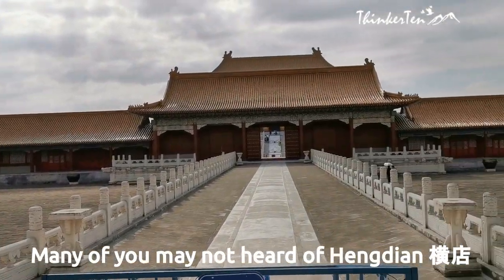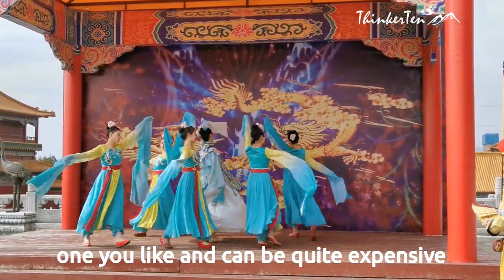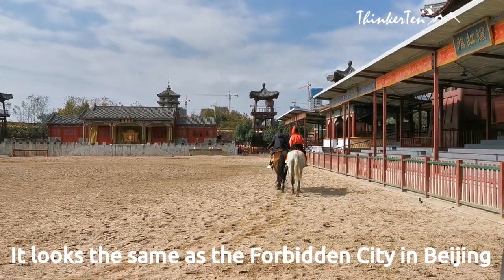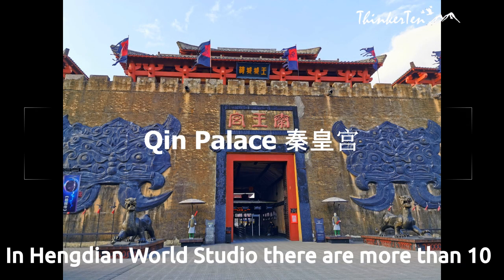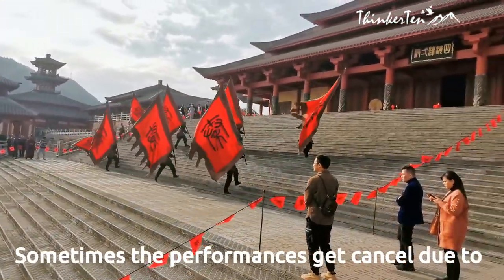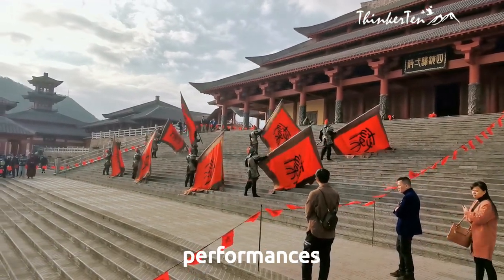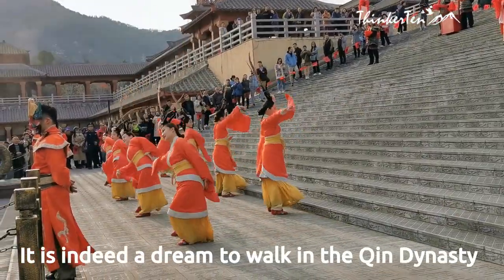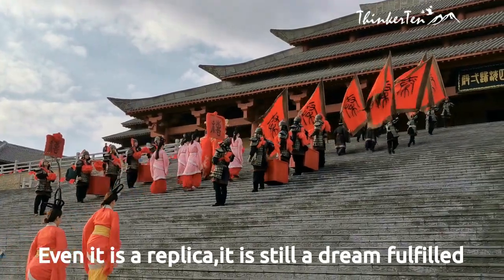China Hengdian World Studio - 明清宫 & 秦皇宫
Let's get to know a little about Hengdian. It is a small town in Dongyang City, Zhejiang Province. Hengdian gets very famous in mainland China after the world studios were completed.  The studios were first built for film making but it is only served as an entertainment center for the visitors.

In this video you will find Ming & Qing Palace and Qin Palace, both are the must-see.  Ming & Qing Palace built exactly the same size as the Forbidden City in Beijing and Qin Palace does not look like the other palace we see. The original of Qin Palace was burned down 2200 years ago so this one here is a replica.  It is awesome to be able to see it again as there is no way we could see the real palace now.